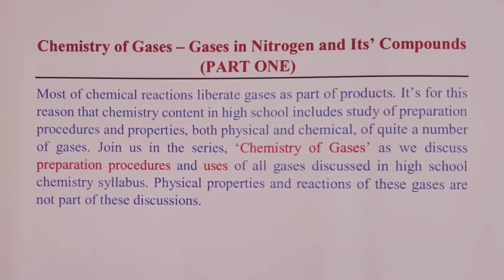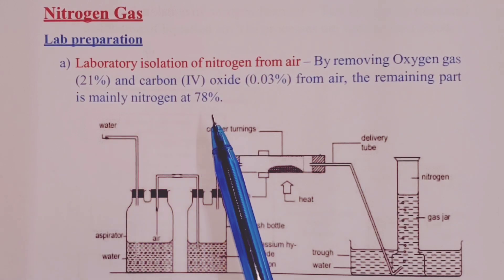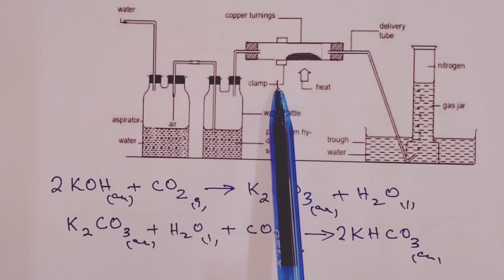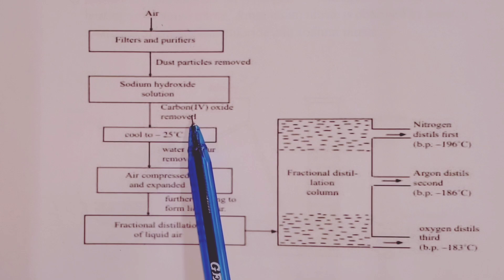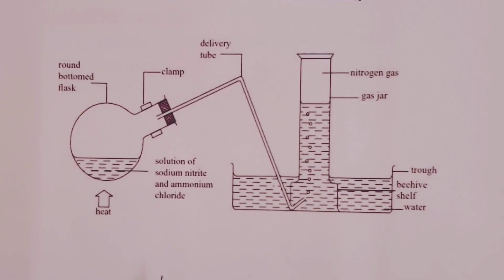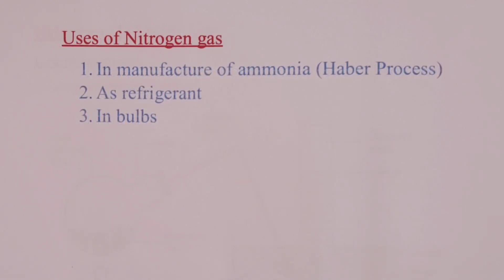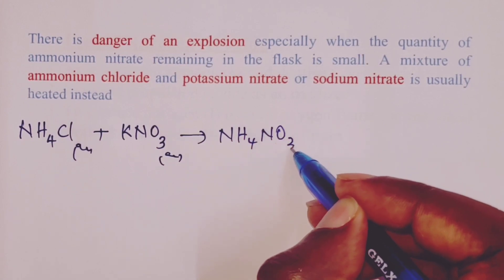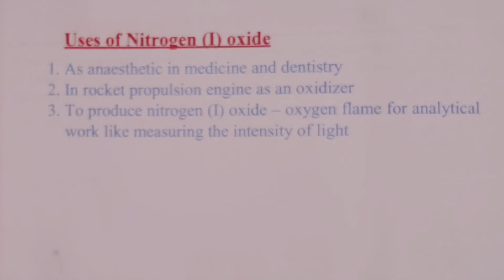Chemistry of Gases: Gases in Nitrogen and Its Compounds PART ONE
We introduce a special series of 'Gases in Chemistry' where we shall present lab preparation procedures and uses of all gases learnt in high school. This is Gases in Nitrogen and Its Compounds PART ONE. Welcome!!!